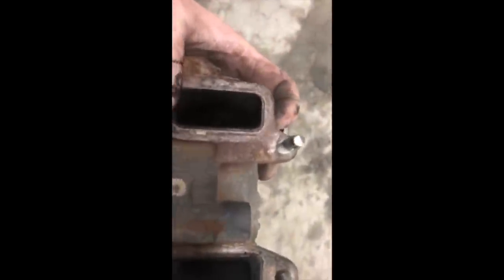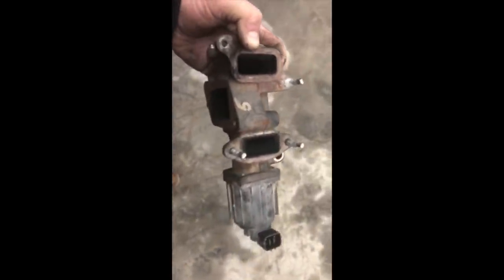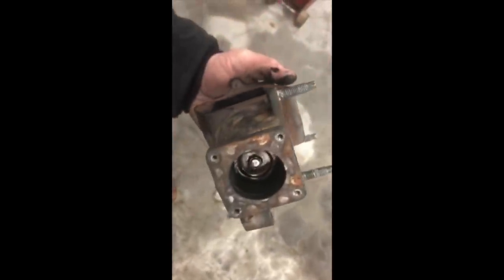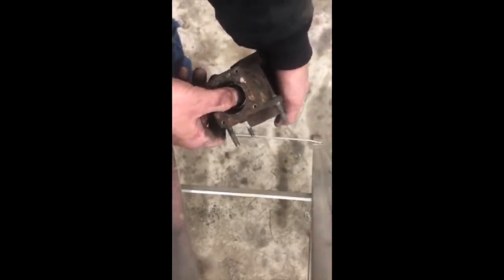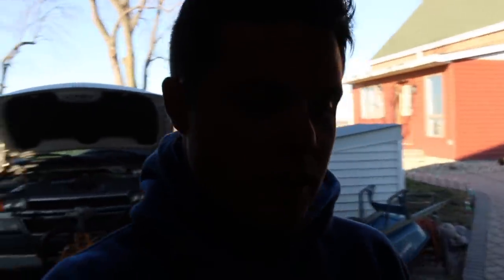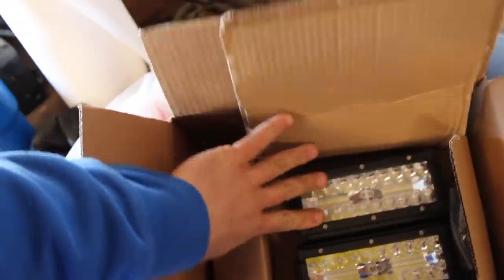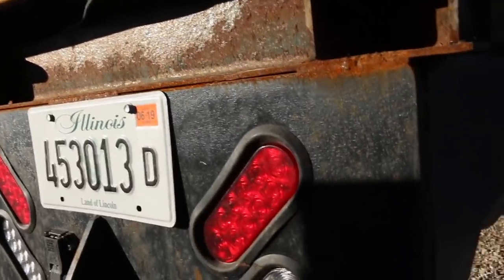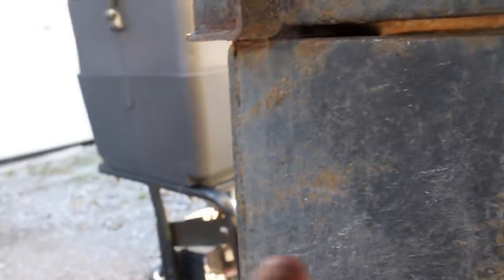Time For a Truck Upgrade, EGR Valve Issues + The Year Is Winding Down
Be sure to check out the links below for the products and tools we use on a daily basis!

Some of the equipment we run:

2005 Chevy 3500 Cab Chassis Duramax, 4x4, 8’ Crysteel Dump Bed, Meyer Snow Plow and Salt Spreader

2007 GMC 3500 Cab Chassis Duramax/Allison, 4x4, 10’ Rugby Dump Bed

2003 GMC 2500 CCSB Duramax, 4x4 Meyer Snow Plow and Salt Spreader

2006 Bobcat T180, aftermarket enclosure, 6 attachments

2006 Bobcat 331 Open ROPS Buckets and Frost Ripper

2008 Rice 14’ Dump Trailer

2003 Maclander 18’ Equipment Trailer

2018 Retco 16’ Utility Trailer

Honda Tiller

7’ 6” Meyer Classic Snow Plow, E60 pump, pro wings

18mm - 55mm Lens